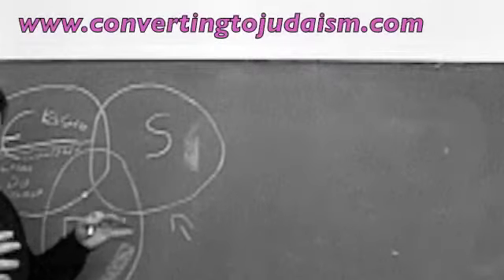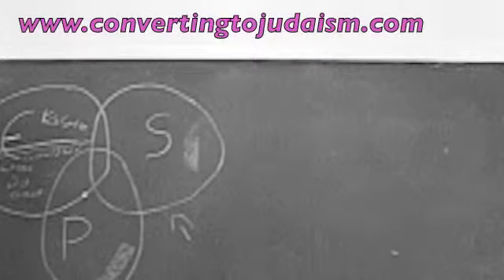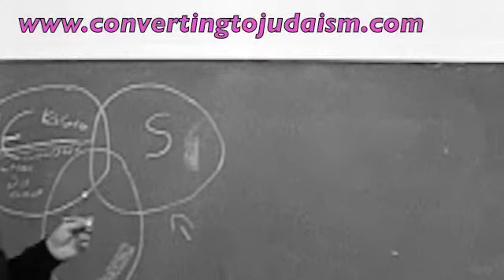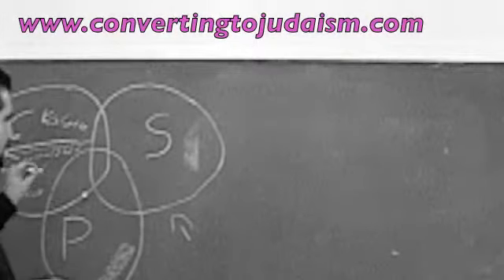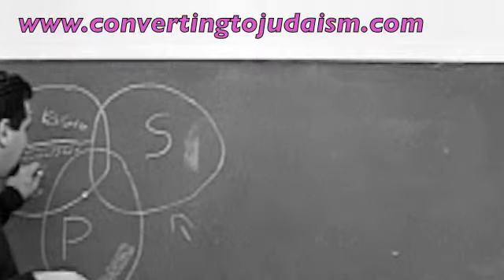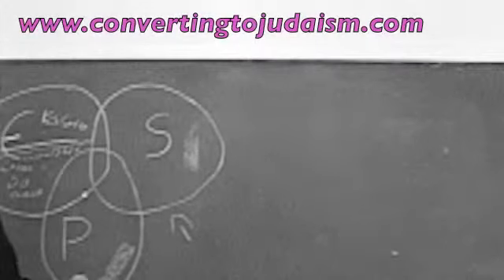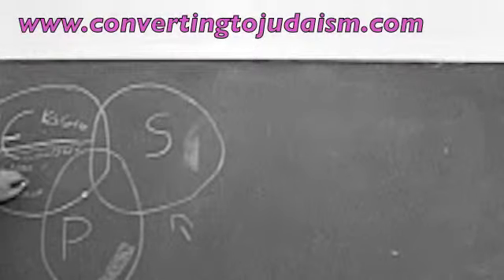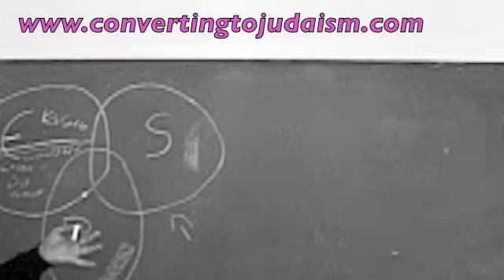Kinds of Mitzvoth Mitzvah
Mitzvah Kinds of Mitzvoth Mitzvah
Rabbi Celso Cukierkorn was the very first Rabbi offering students guidance towards conversion to Judaism over the internet.